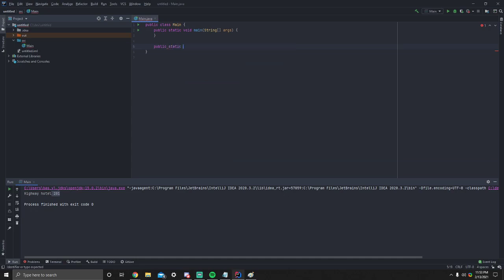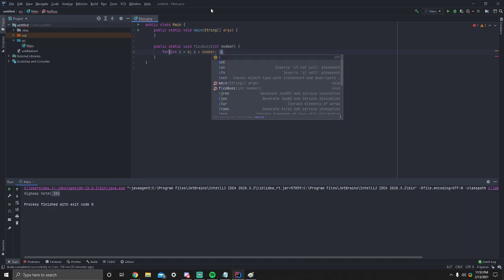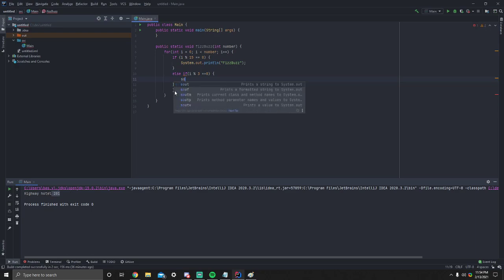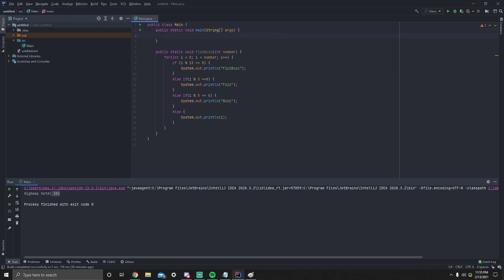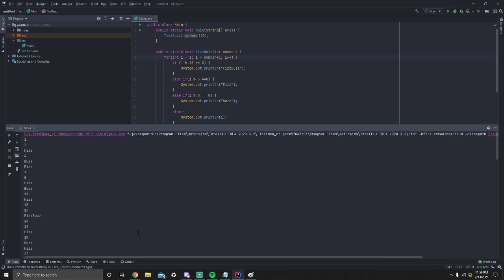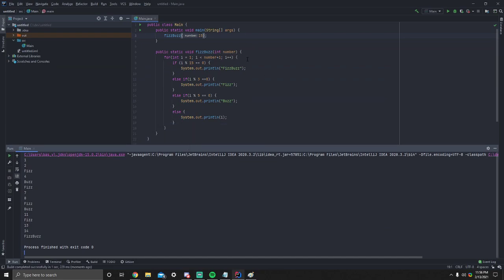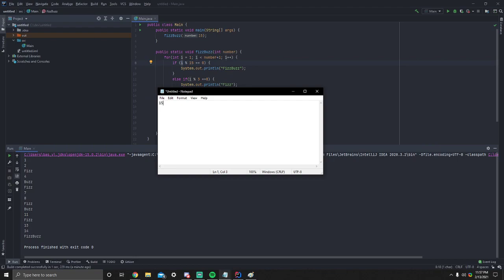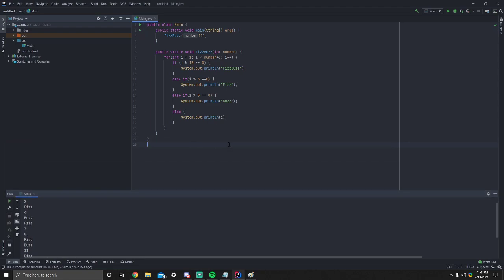How To Solve The FizzBuzz problem in Java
In this video I explained how to solve the FizzBuzz problem in Java. Make sure to watch this video before a job interview.